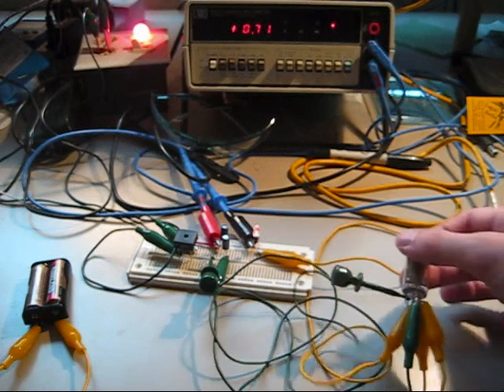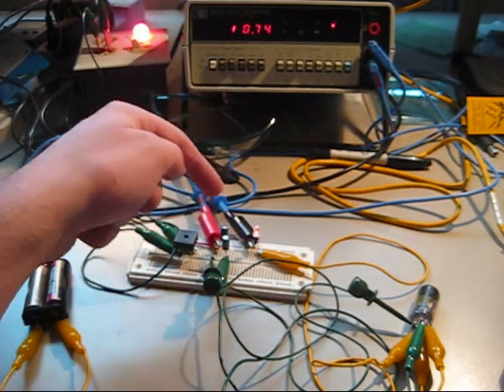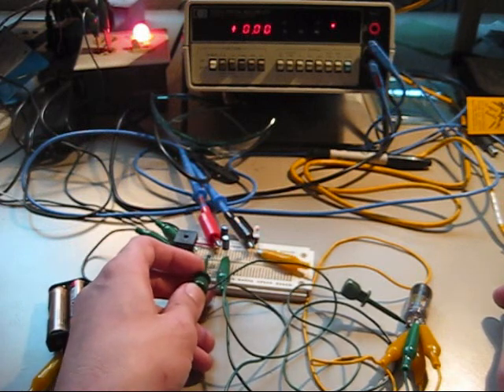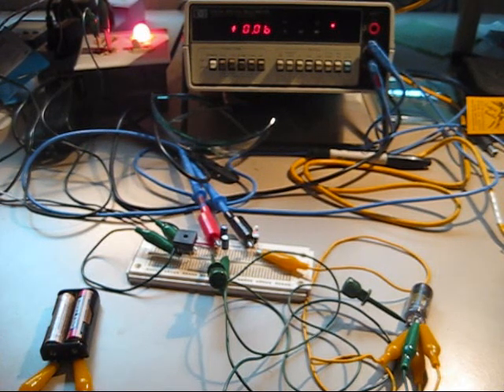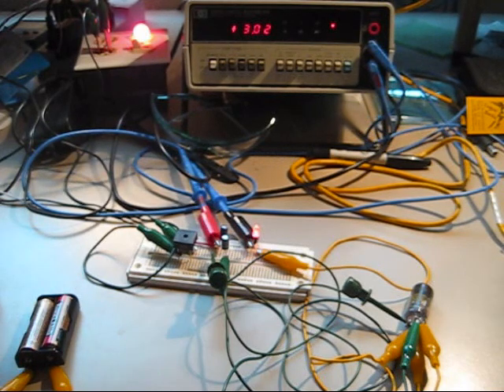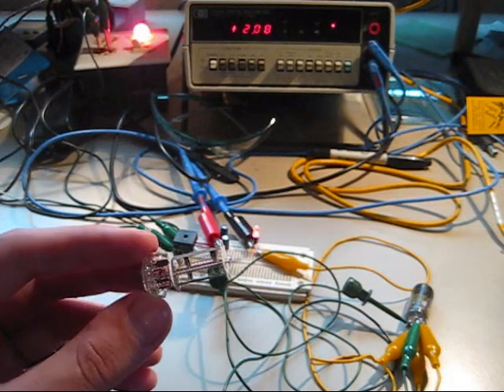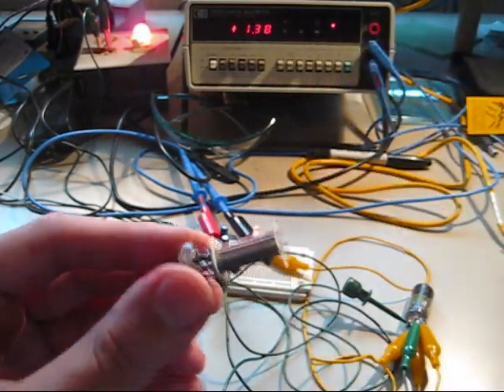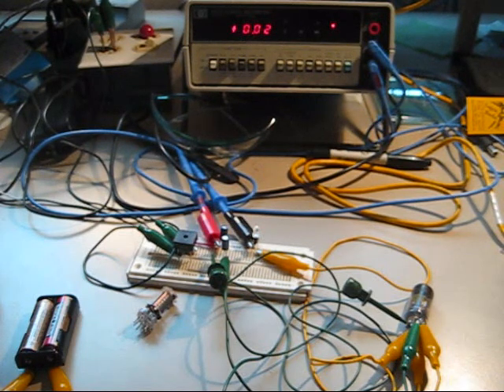Switching with a Vacuum Tube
DON'T DO THIS AT HOME!!!